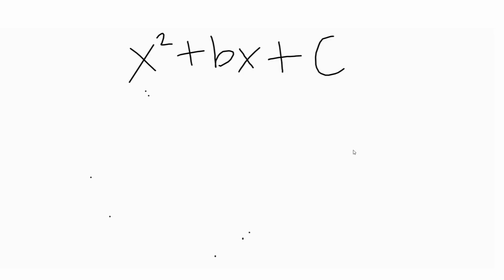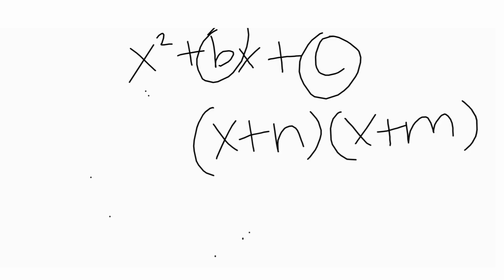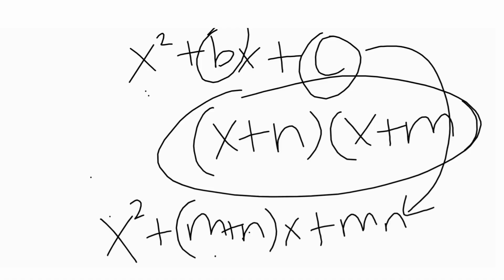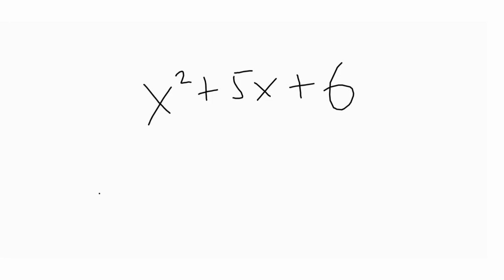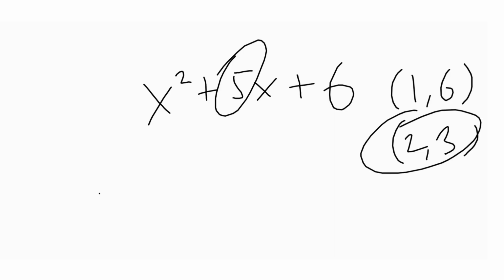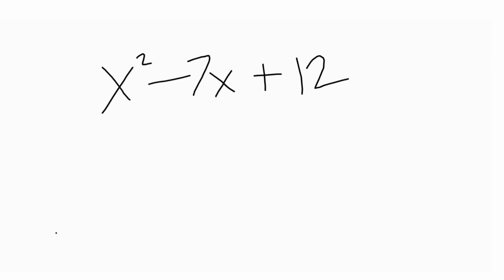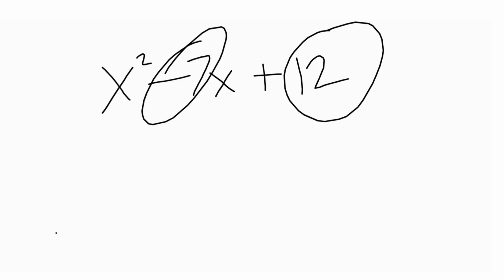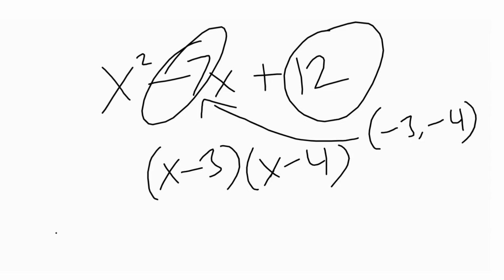Factoring Quadratics | Edutine India x UNICEF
Struggling with Maths? Well, Edutine has got you covered! Come join us as we learn this week how to factor equations!